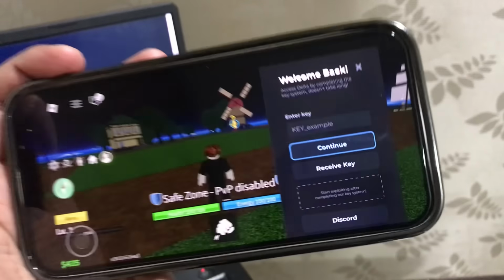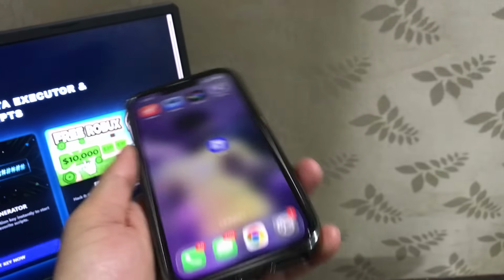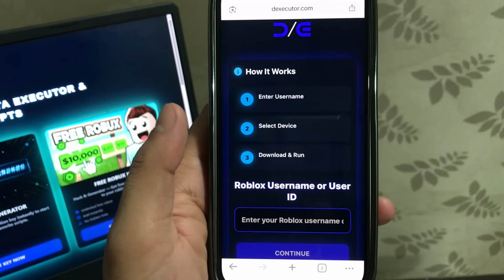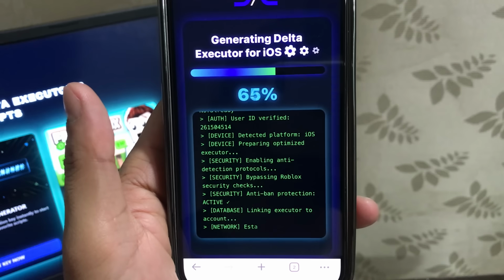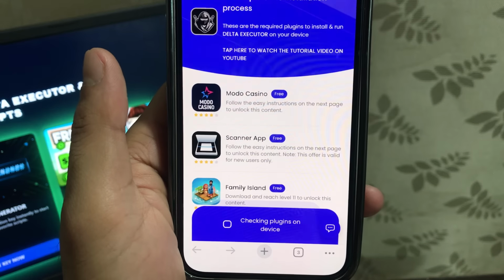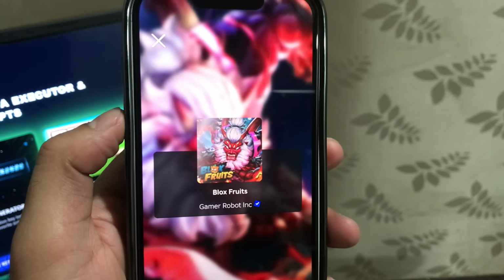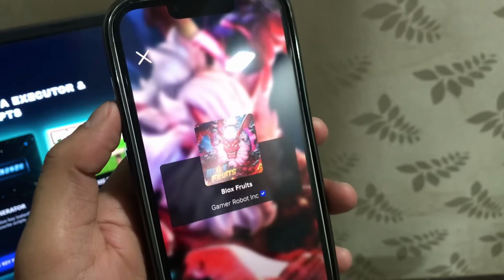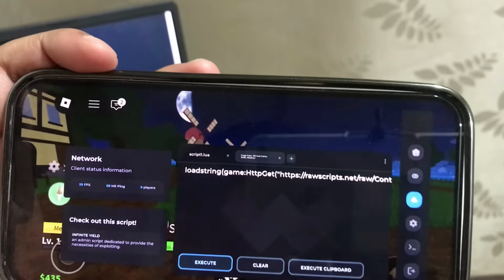Roblox Delta Executor Mobile 2026 - How To Download Delta Executor Mobile NEW UPDATE (iOS TUTORIAL)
roblox delta executor tutorial ios mobile delta executor mobile new update how to download delta executor mobile delta executor tutorial delta executor ios tutorial how to use delta executor mobile delta executor mobile tutorial delta executor key 2025 mobile delta executor blox fruit delta executor key problem, is the primary topic of today's guide and I tried to cover the entire in this walkthrough so you can get know more about this version